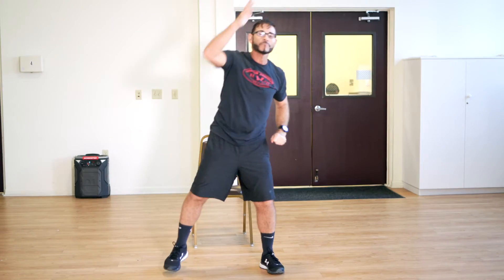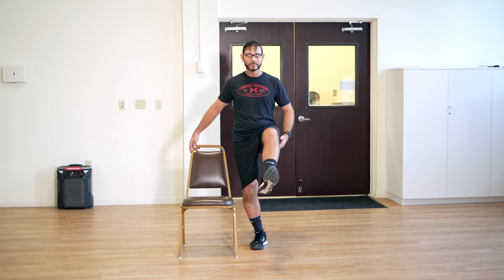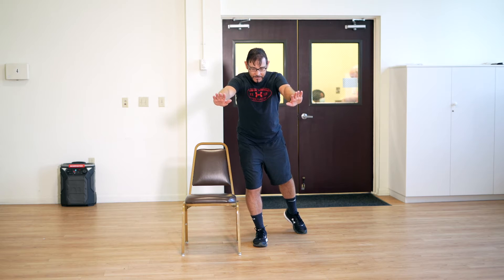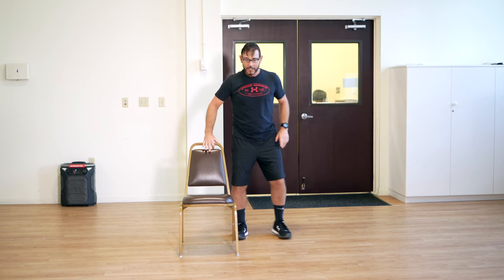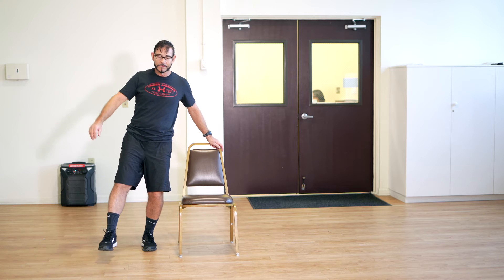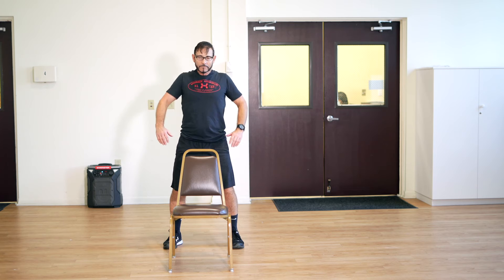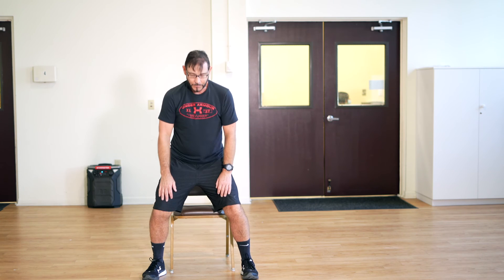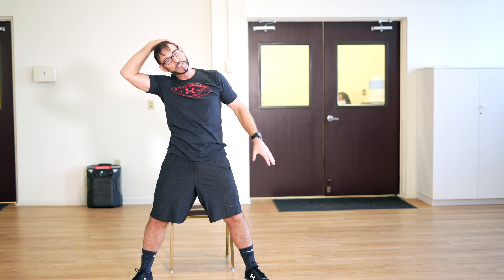Balance focused exercise w/ Mike - slow paced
Work on your balance in this video with our trainer Mike. Balance work can help reduce falls and make mobility easier. No equipment needed.